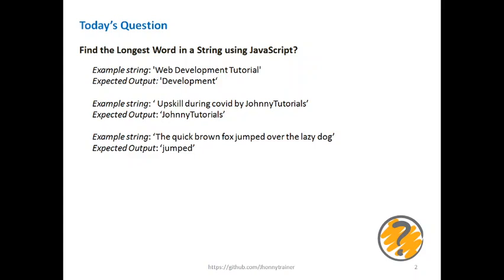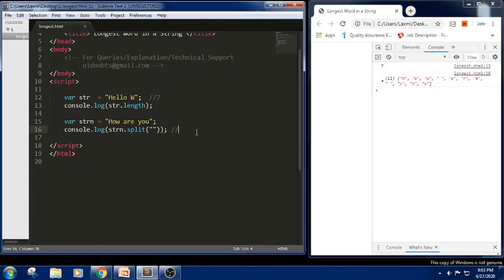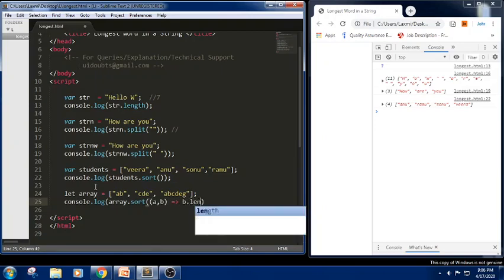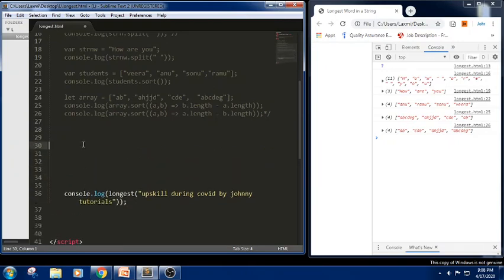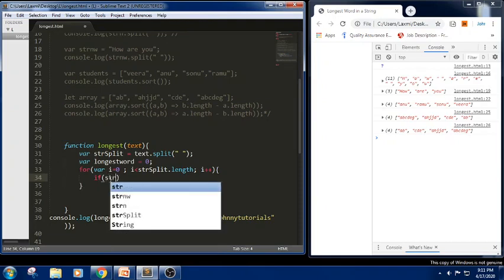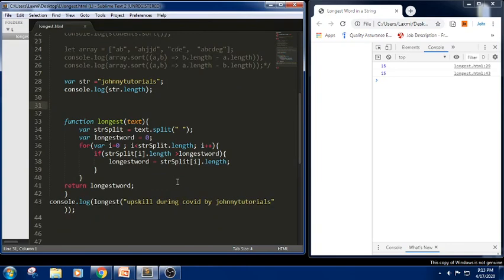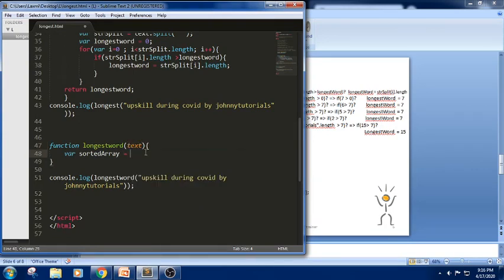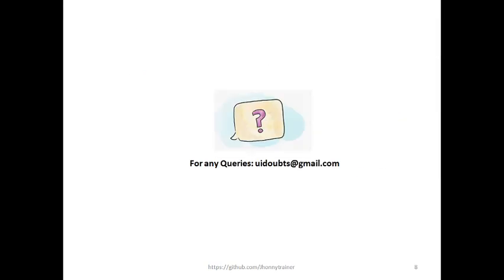Longest word in a String Using JavaScript ES6 (Coding Challenge) | Programming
How to find the longest word in a String with JavaScript
display the longest word in a sentence with output
Find the Longest Word in a String JavaScript
How to Find Longest Word in a String in Javascript - Coding Challenge
Javascript Coding Challenge: Find Longest Word